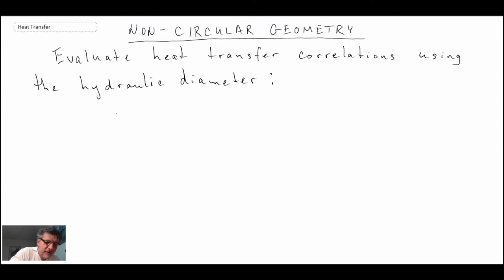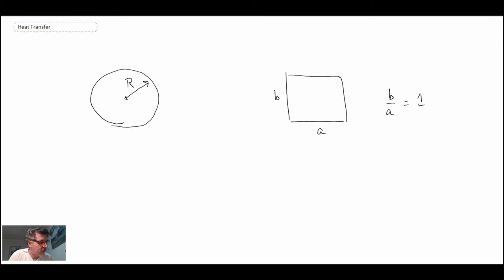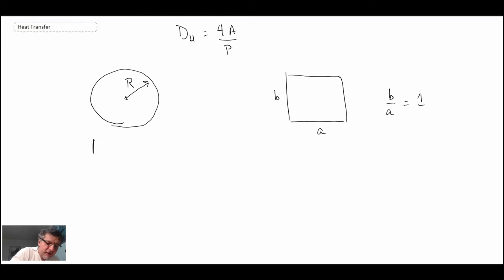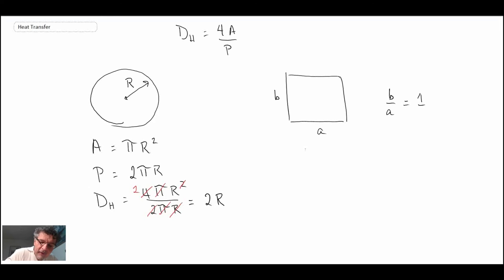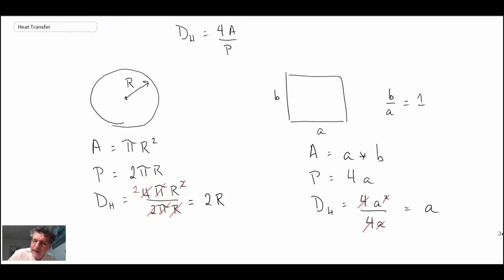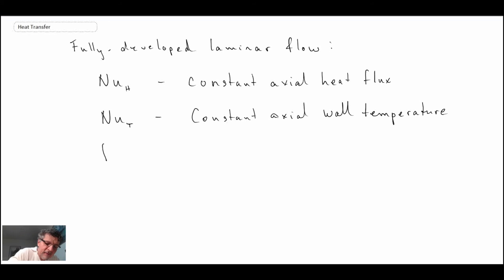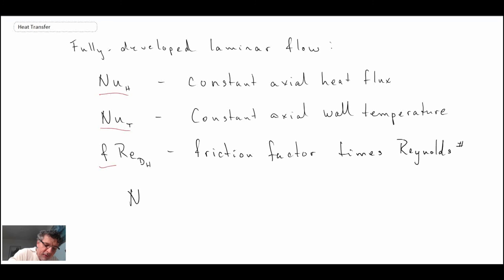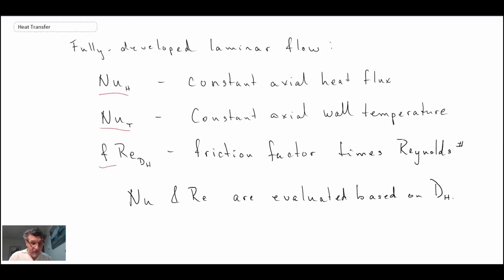Heat Transfer L22 p5 - Non-Circular Pipe Geometry